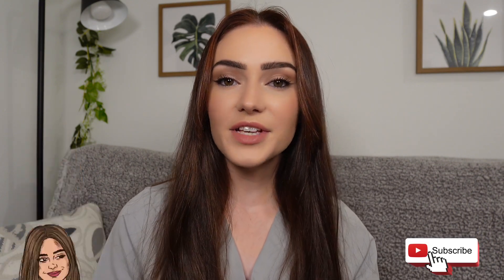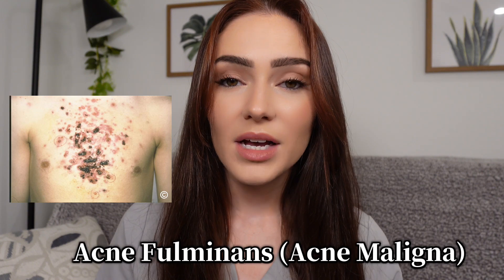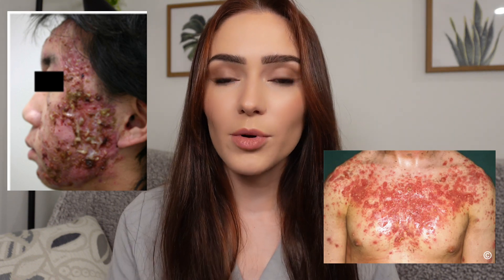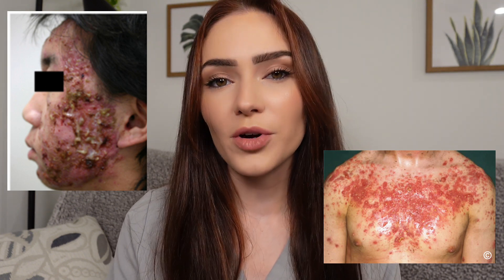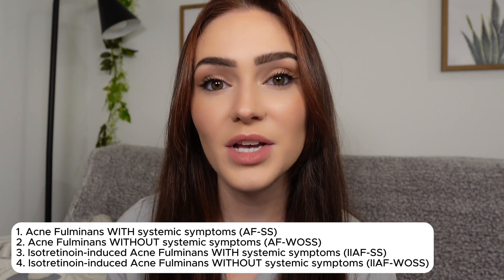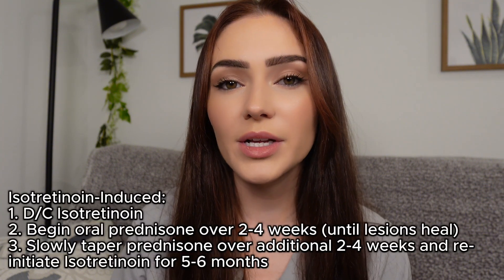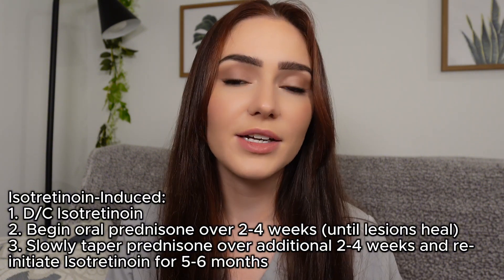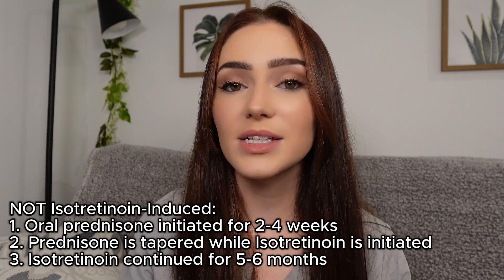Acne Fulminans - A Severe Acne Variant | Zebra of the Month!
Hey everyone! This video is episode 1 of my Zebra of the Month series, where I will be discussing rare medical conditions in dermatology!